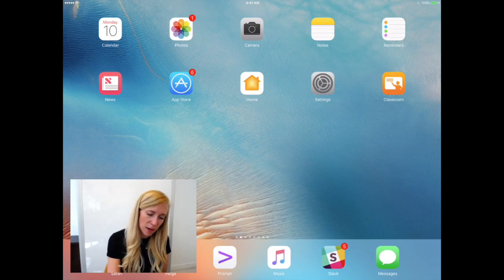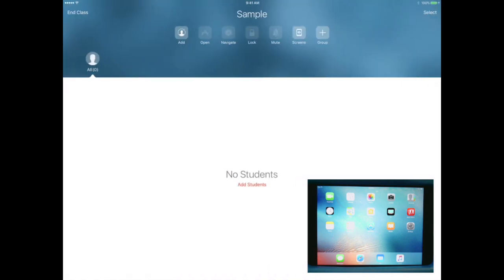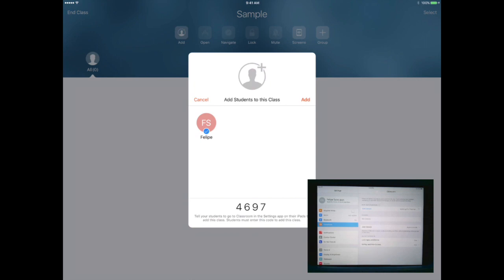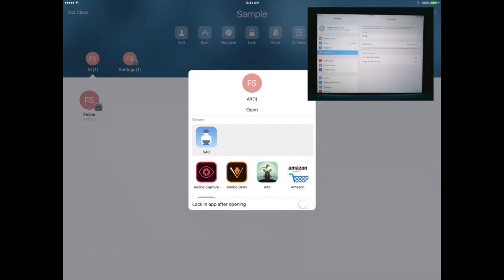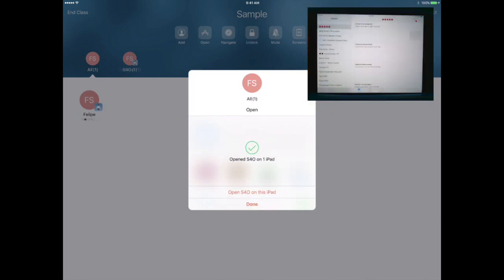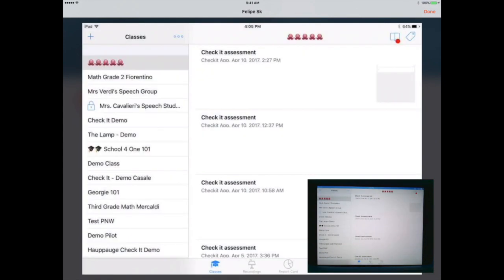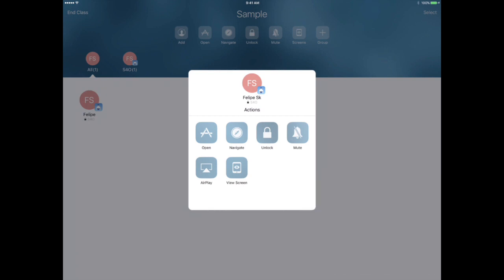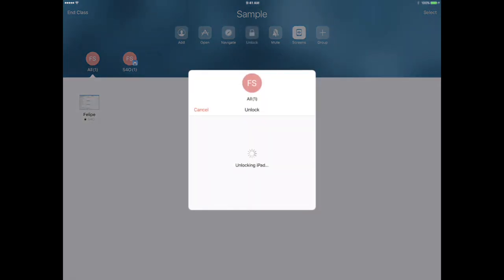How to use the new Apple Classroom 2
Apple classroom allows teachers to have control and visibility on the student's iPads. With Apple Classroom 2.0 teachers can onboard students without an MDM!

We show how to:
1) Onboard students
2) Open app in students iPads
3) Lock students iPads into an App
4) Check out student iPads' screens from your iPad